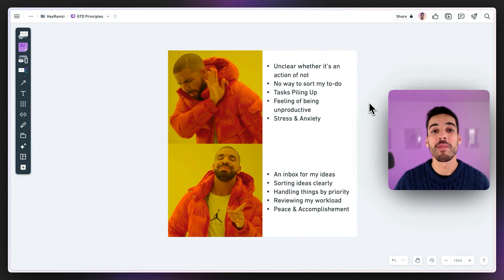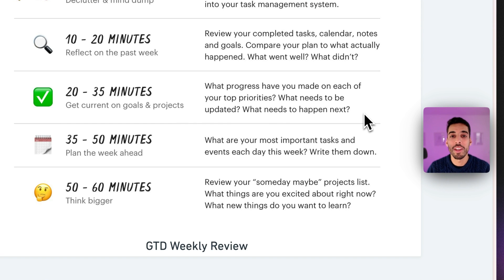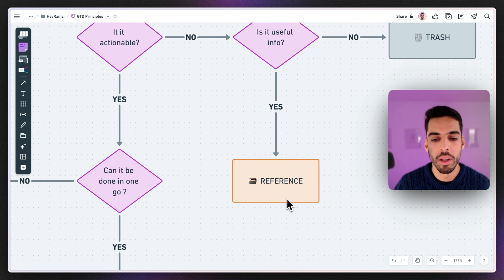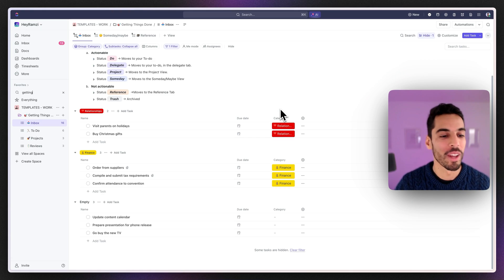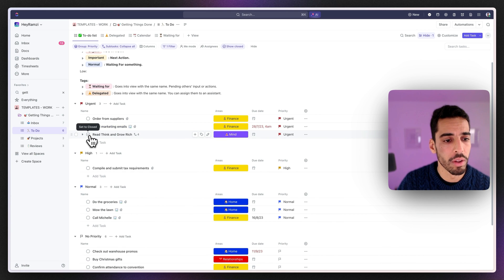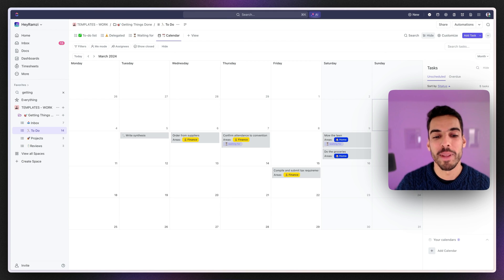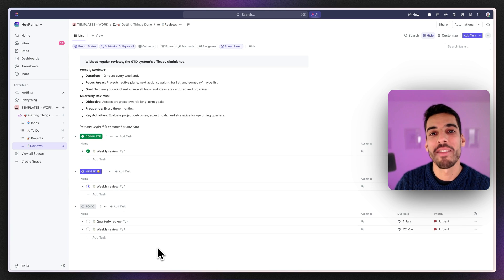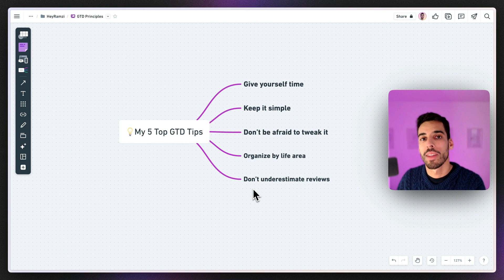ClickUp GTD Template: Getting Things Done Method Demo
Discover the five core steps of GTD and see how I applied it into ClickUp!
Streamline your tasks, boost productivity, and achieve a clutter-free workflow.

👋🏻 ABOUT ME
Hey, I'm Ramzi!
I help B2B digital agencies streamline their operations.
If you want to learn more about ClickUp, make sure you check out my services:

⏱️ HIGHLIGHTS
00:00 Core Principles of Getting Things Done
01:52 Weekly Review: A Crucial Component
03:50 Breaking Down the GTD Method
06:09 The GTD method in ClickUp
06:56 Capture
07:41 Clarify & Organize
09:55 Engage
14:24 Review
16:30 Tips for Success